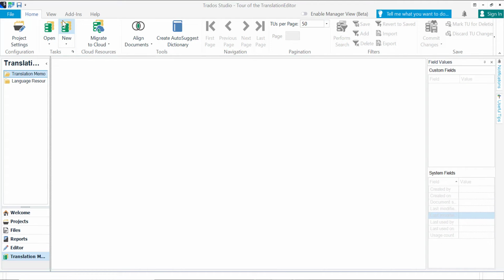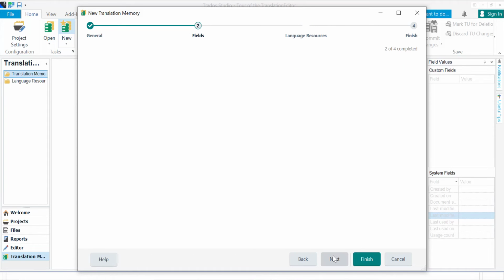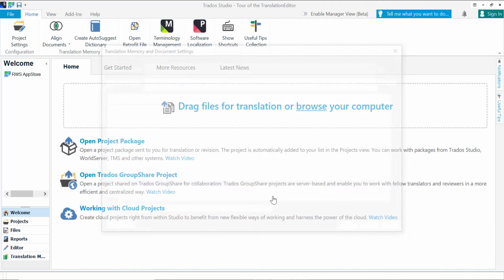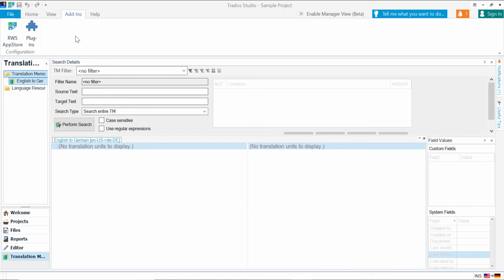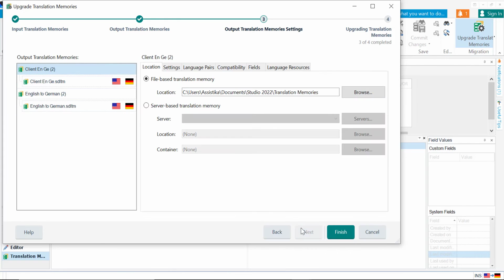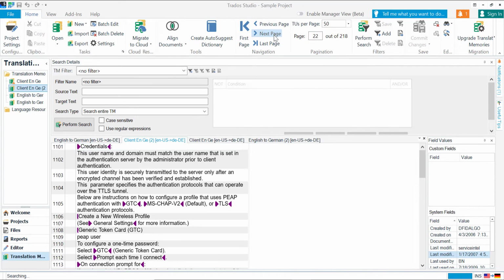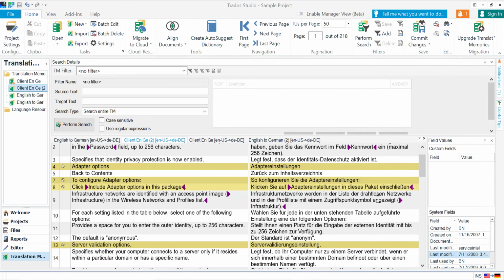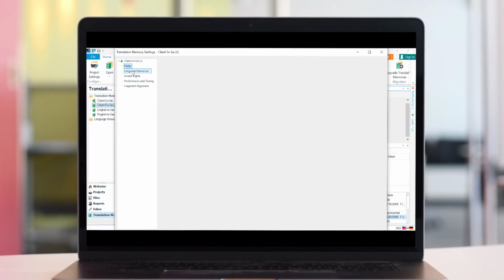Creating and managing a translation memory in Trados Studio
Watch this demonstration to learn how to create a translation memory (TM) in Trados Studio and how to import a TMX file into your TM. You will also be given a tour of the translation memories view and an overview of how you can maintain and edit your TMs if required.